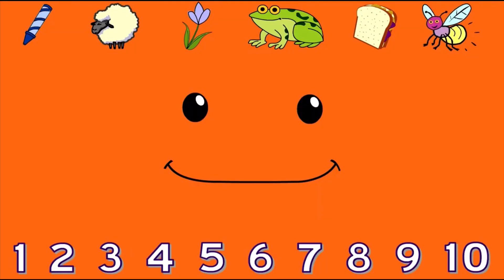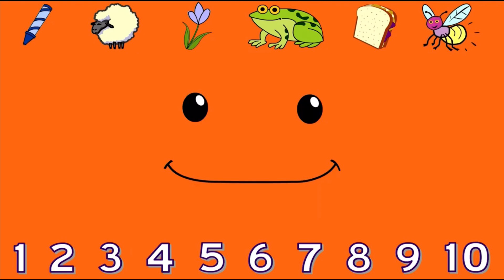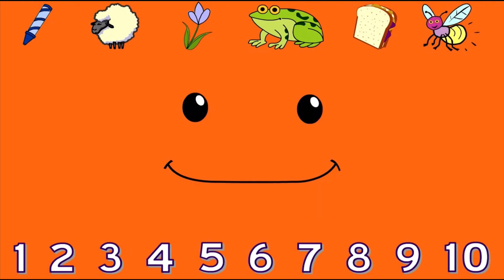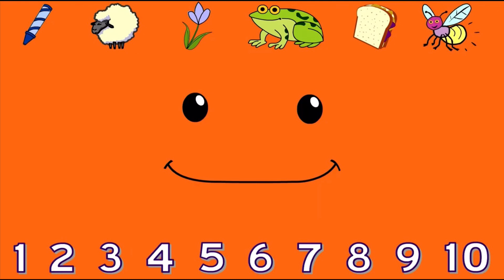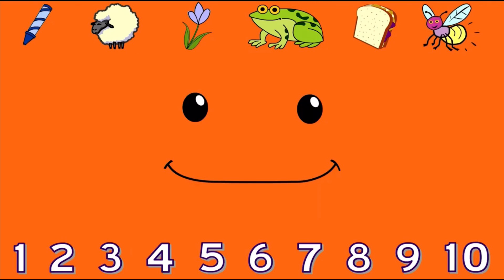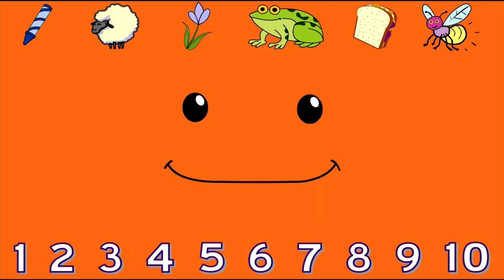Nick Jr. Face: Numbers Game (All Voice Clips/Sound Effects)